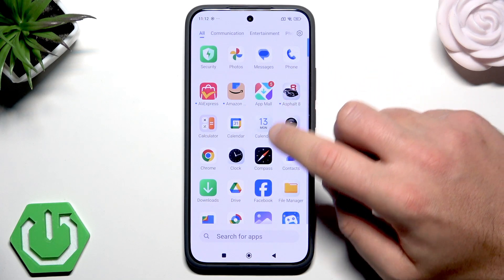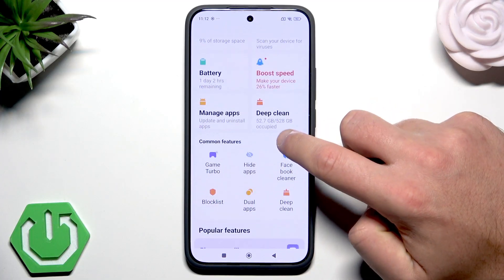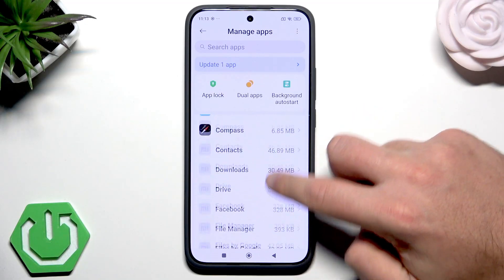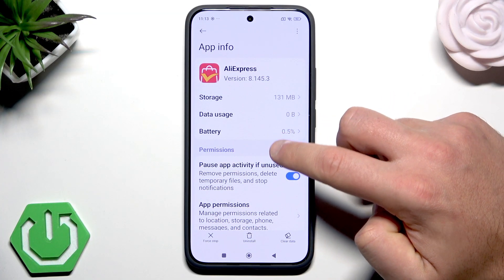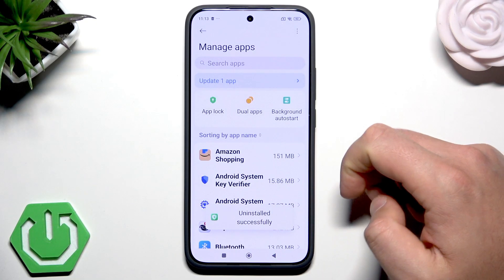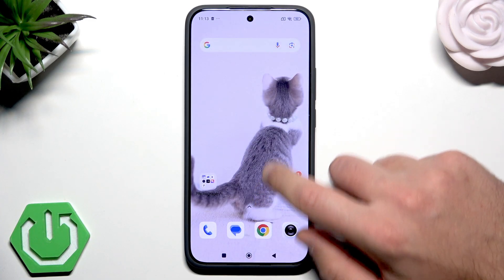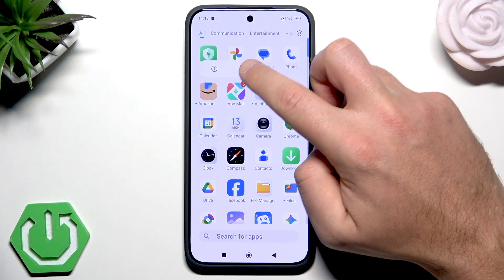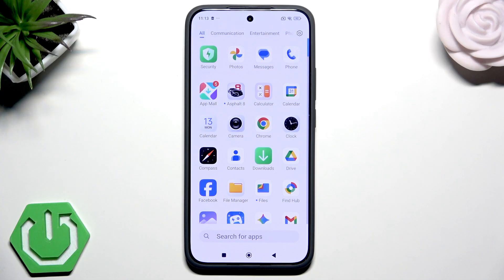XIAOMI 15T / 15T Pro: How to Uninstall Bloatware (Remove Pre-Installed Apps)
If you want to free up space and improve performance on your XIAOMI 15T or 15T Pro, removing bloatware and unwanted pre-installed apps is a great place to start. In this video, we show you step-by-step how to uninstall bloatware from your XIAOMI 15T using two simple methods. You’ll learn how to use the built-in app manager and how to remove apps directly from your home screen or app list. Whether you want to get rid of apps like AliExpress, Amazon, or other pre-installed software, this guide will help you keep only the apps you need on your device. Follow along to make your XIAOMI 15T cleaner and faster.

How to uninstall bloatware on XIAOMI 15T?
How to remove pre-installed apps from XIAOMI 15T Pro?
Where is the app manager on XIAOMI 15T for uninstalling apps?

0:00 Introduction
0:10 Open Security App and Manage Apps
0:23 Uninstall Apps from App Manager
0:45 Remove Apps Directly from Home Screen
1:17 Tips for Managing Pre-installed Apps
1:28 Outro